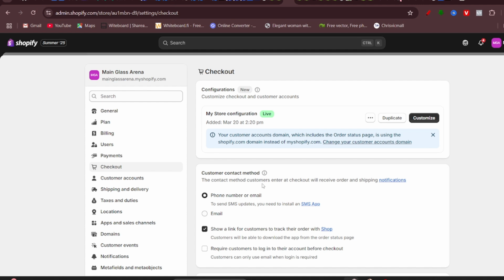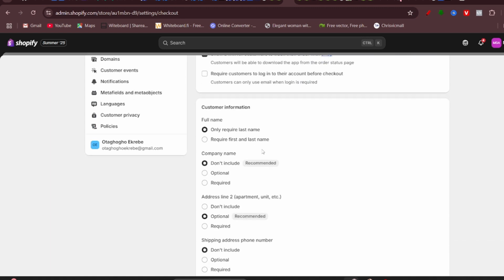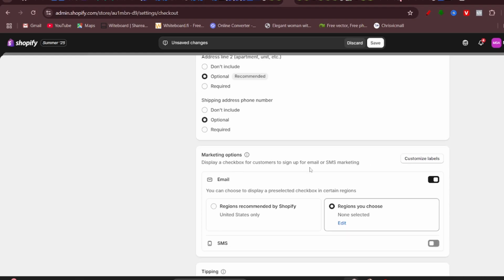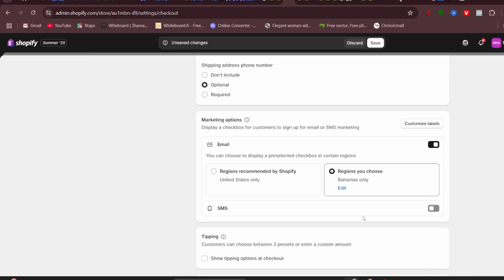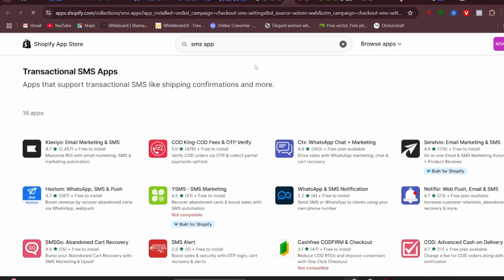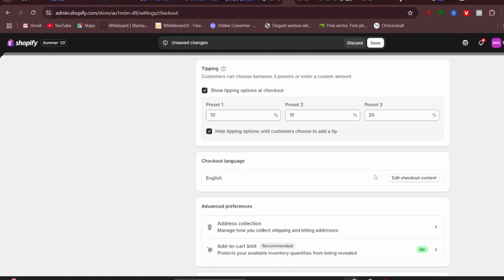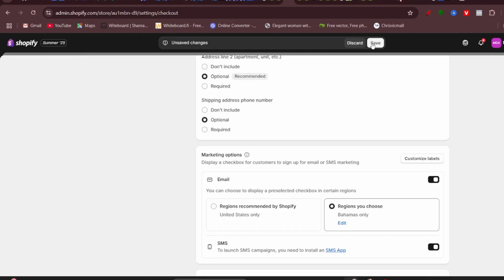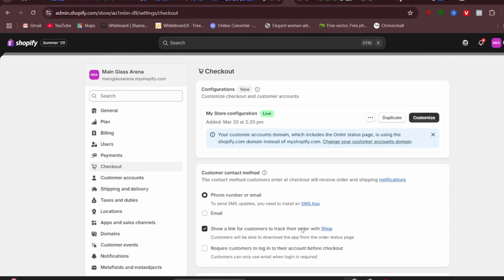⚠️ WARNING This Shopify Checkout Setting Mistake Could Cost You SALES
Understand why a product is doing well at the moment: PPSPY

Are you unknowingly losing customers at checkout? 😱 In this video, I reveal the critical Shopify checkout setting mistake that could be costing you sales — and how to fix it instantly!

You’ll discover:
✅ The exact setting that slows down or kills conversions
✅ How to optimize your checkout for maximum sales
✅ The right way to set up guest checkout, express payments & more
✅ Common Shopify checkout mistakes beginners make
✅ How to test your checkout to make sure it’s flawless

If you’re serious about increasing conversions and boosting your revenue, you can’t afford to ignore this!